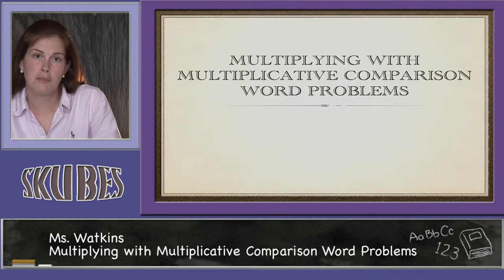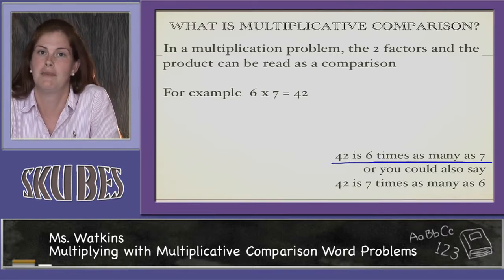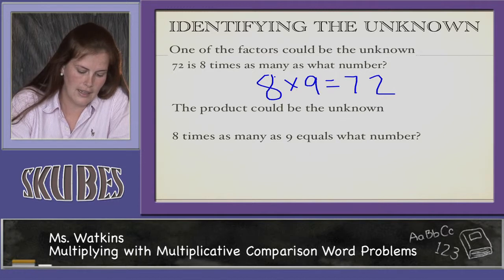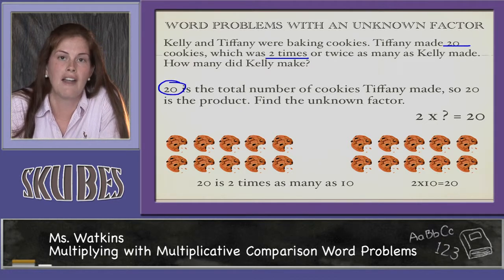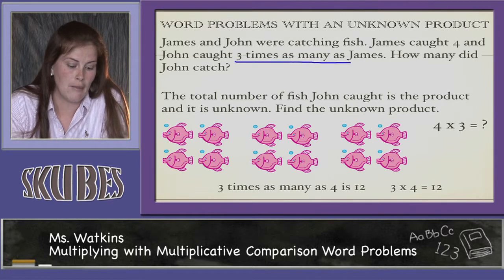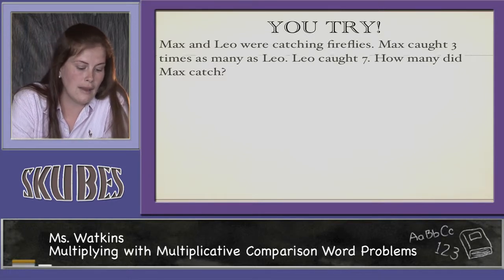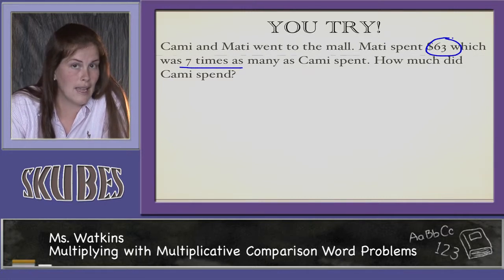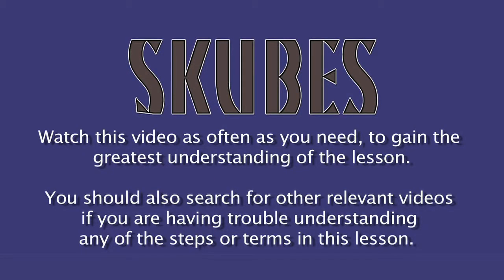Multiplying with Multiplicative Comparison Word Problems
4.OA.2
Multiply or divide to solve word problems involving multiplicative comparison, e.g., by using drawings and equations with a symbol for the unknown number to represent the problem, distinguishing multiplicative comparison from additive comparison.